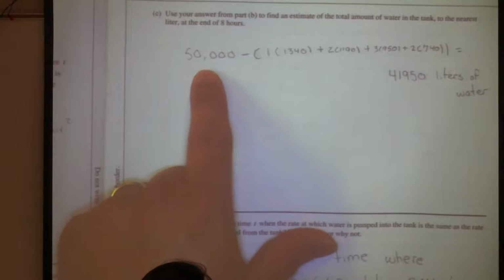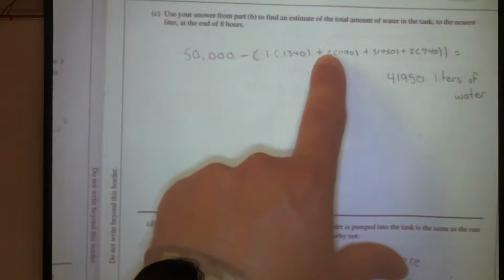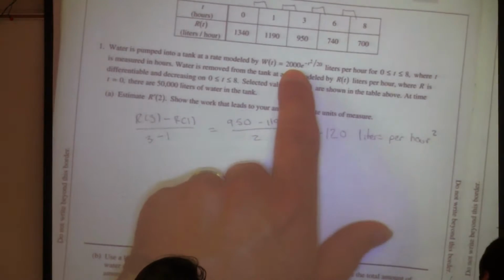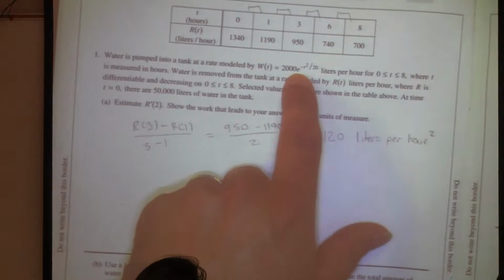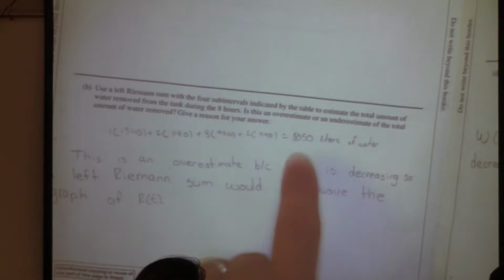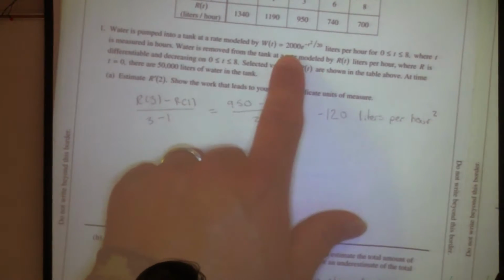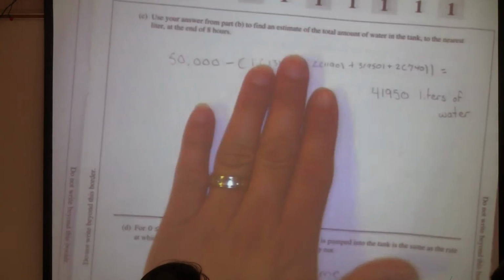3-24-17 Interpretations of the Definite Integral Day 3 Part 2